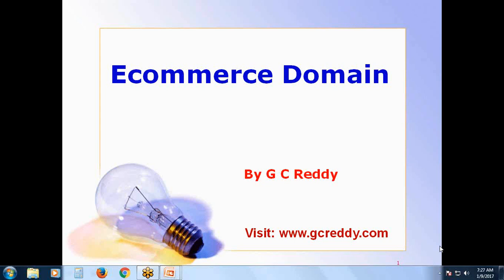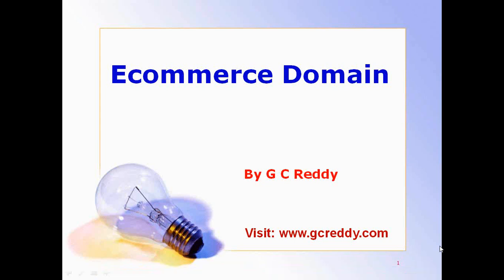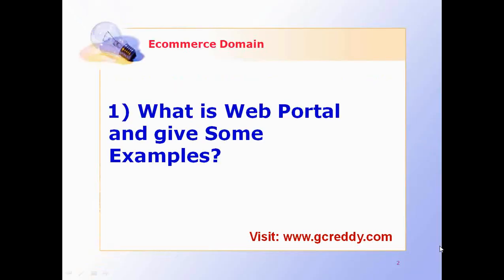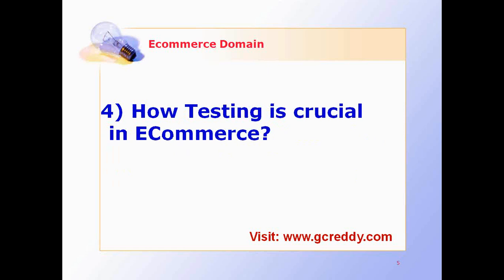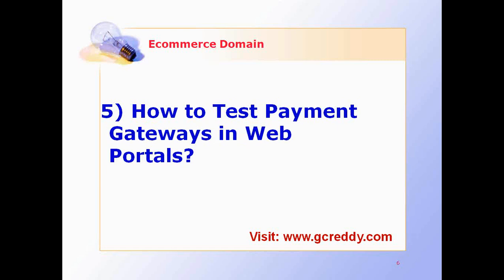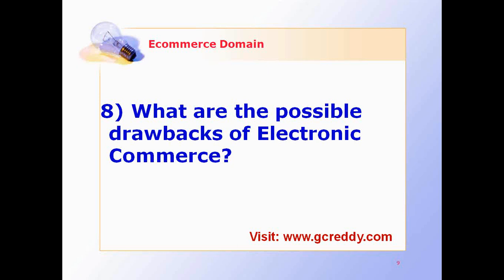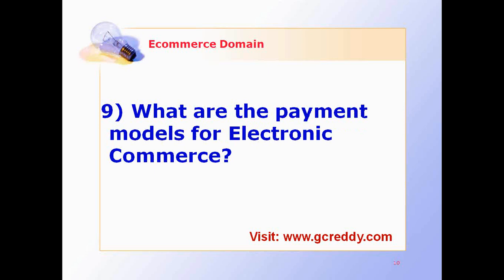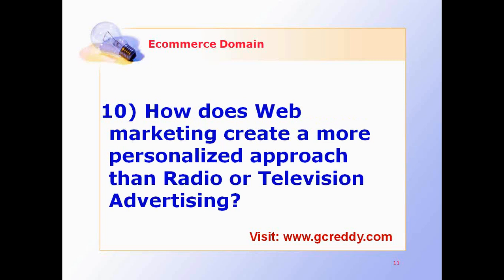Ecommerce Domain Knowledge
E-Commerce Domain Knowledge for Software Professionals (Software Developers, Software Testers, and other Software Engineers)
Online Shopping Websites, Business gateway web sites, Online Job Portals Etc...
ECommerce Business to Business, Business to Customer, Customer to Business, and Customer to Customer Web Applications.
1. What is Web Portal and give Some Examples?
2. What are the Types of Ecommerce Applications available in the IT Industry?
3. What are two advantages of electronic commerce over Traditional Commerce?
4. How testing is crucial in e-commerce?
5. How to test Payment Gateways in Web Portals?
6. What is Online Shopping Application and give Some Examples?
7. What is the difference between business-to-business and business-to-consumer Electronic Commerce?
8. What are the possible drawbacks of Electronic Commerce?
9. What are the payment models for Electronic Commerce?
10. How does Web marketing create a more personalized approach than radio or Television Advertising?
11. How to set Up an E-Commerce System?
12. What is Software Reliability in E-Commerce?
13. What is System Assurance in E-commerce?